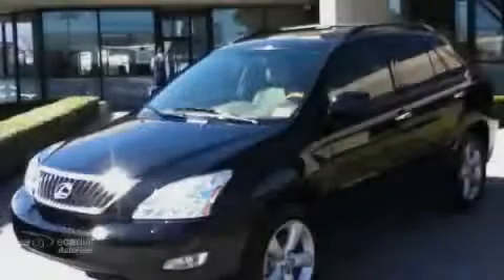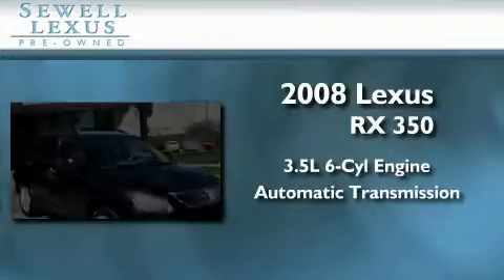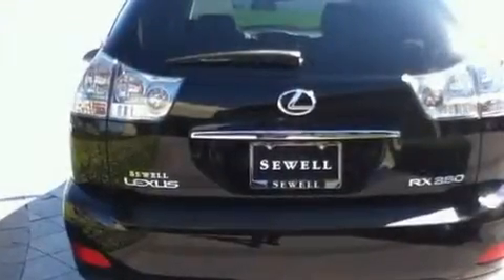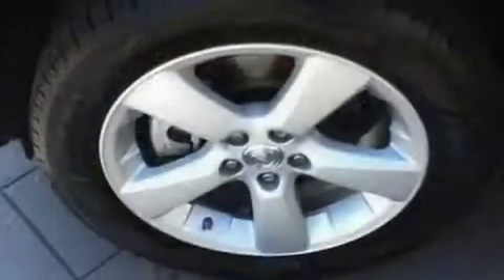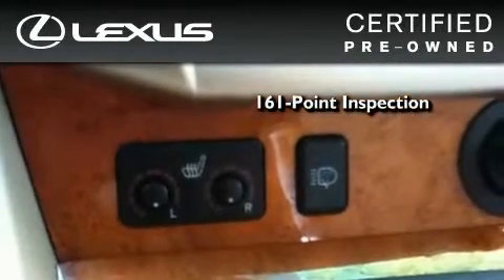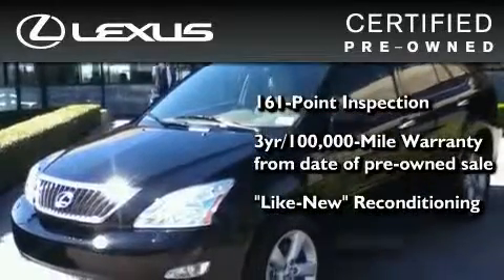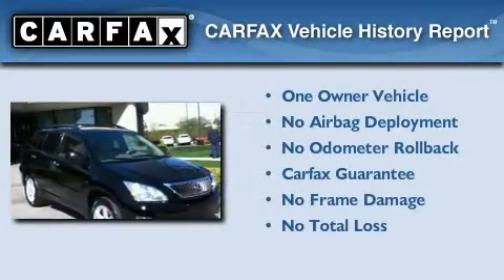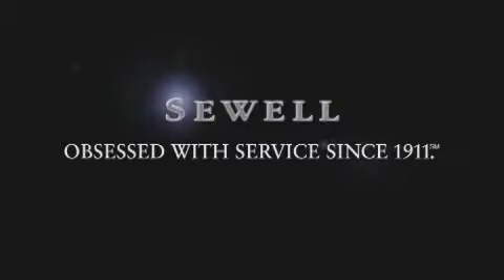Certified 2008 Lexus RX 350 Fort Worth TX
Year : 2008

 Make : Lexus

 Model : RX 350

 Engine : 3.5L DOHC SFI 24-valve V6 engine

 Trans . : Automatic

 Exterior : Black

 Miles : 54,282

 Interior : Tan

 6211 Lemmon Ave

 Mission

 Values

 2008 Lexus RX 350 Dallas TX